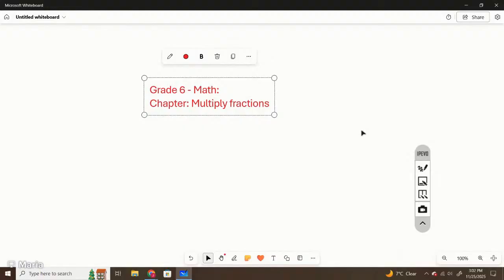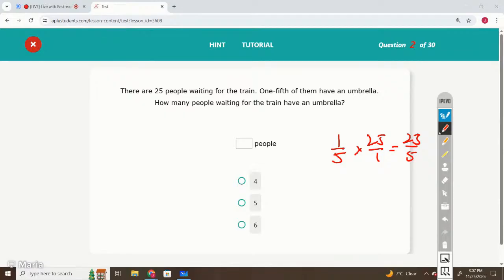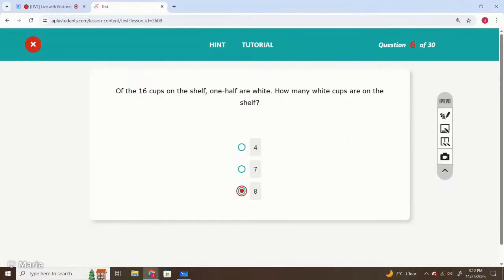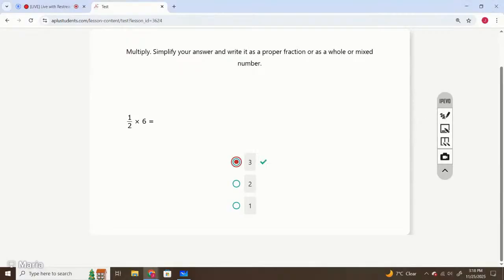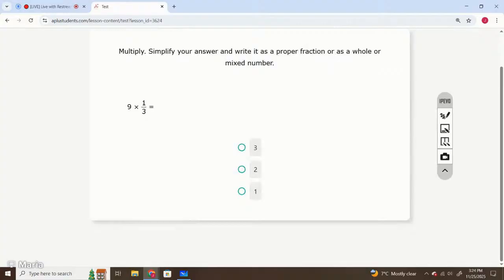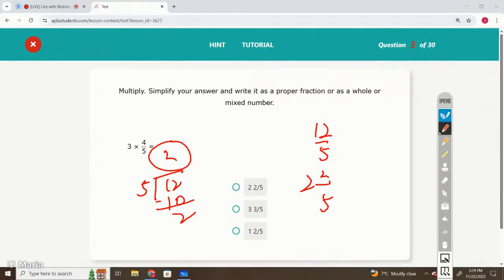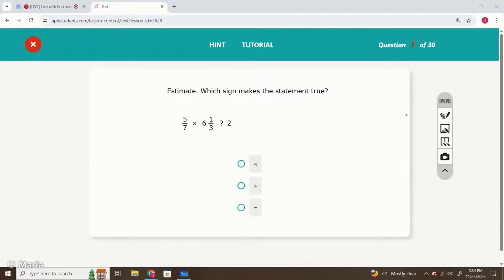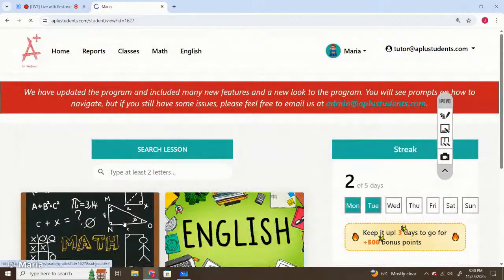Grade 6 - Math: Multiply fractions